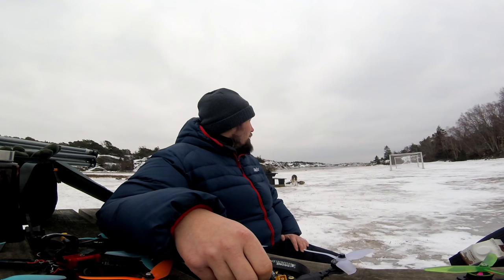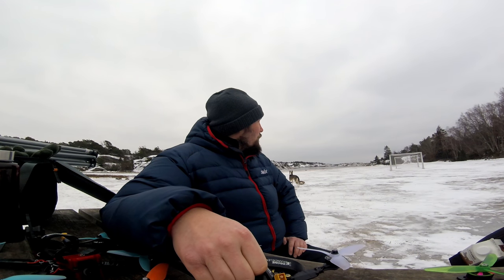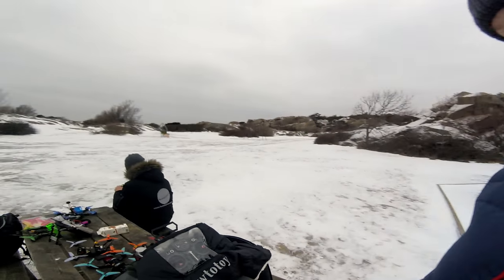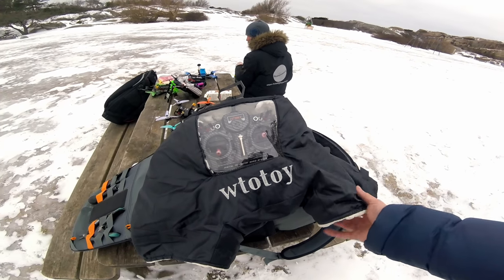Flight Vlog 1. Icy beach, cold wind, warm fingers.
My first flight vlog :) With this vlog i hope too give you a taste of the sweet (cold) fpvlife in Norway.

Having fun at a little icy beach, and how too keep your fingers warm i the cold wind blowing over Norway from the Siberian tundra.

Link transmitter bag

My Gear:

Quad 1:
Frame: ImpulseRc Alien 5 inch.
FC: J. Barwell F4
ECS: FVT littlebee 30A
Motor:Rotor Riot Hypetrain 2450kv.
VTX: Tbs unify pro. 800mw
Cam: Runcam Eagle 2 (best ever!)
Recevier: Crossfire micro v2

Quad 2:
Frame: Ummagwad Remix

Quad 3:
Frame: DH210 v2
FC: DYS F4 FC Betafilght Osd.
ECS: DYS Blheli-s 30A V1 on Dshot 600.

Quad 4:
Frame: DH250 6 inch
FC: DYS F4 FC v2

Quad5:
Alien 6 inch.

Other:
Transmitter: Taranis X9D plus with crossfire micro
Goggles: Aomway Commander.
Video: Gopro Session and Gopro session 5